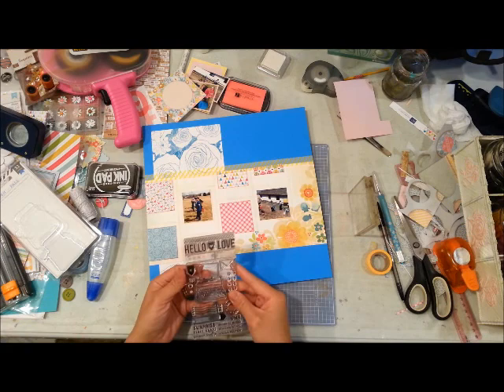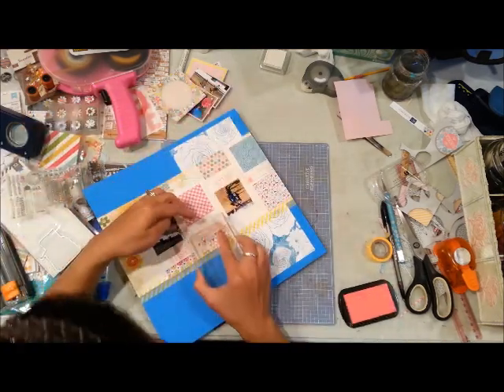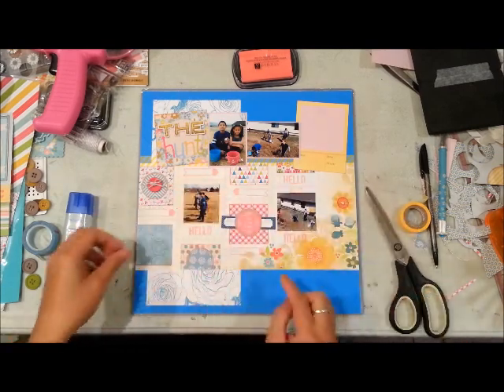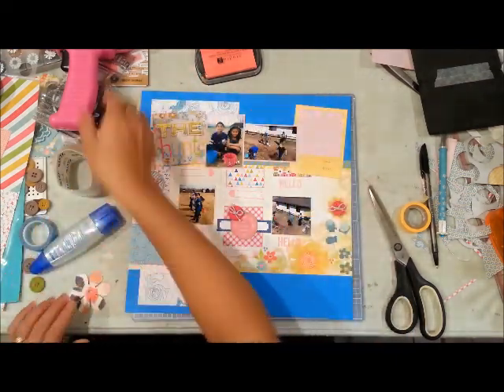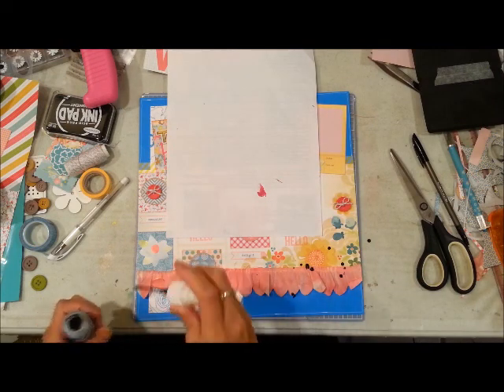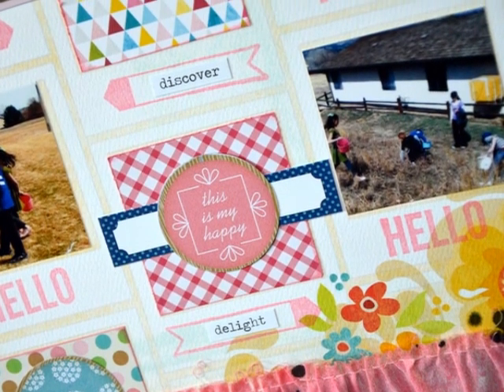Scrapbook Process video #39 "The Hunt"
The 5th layout from my homemade scrapbook kit for March.